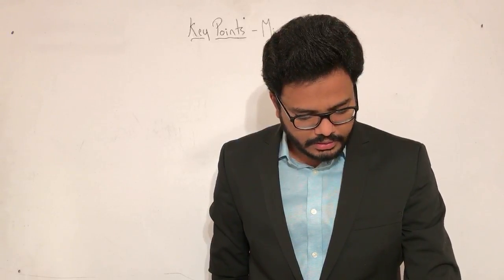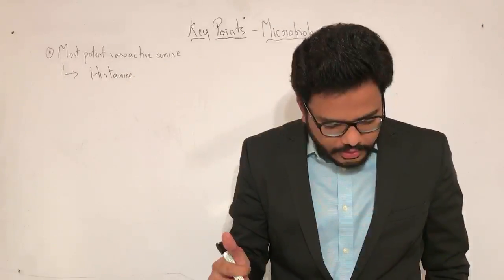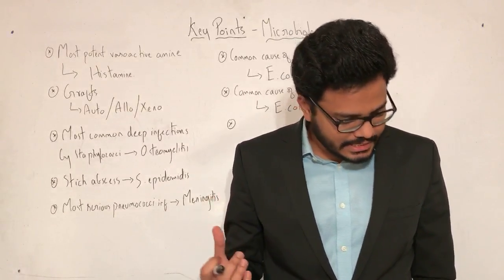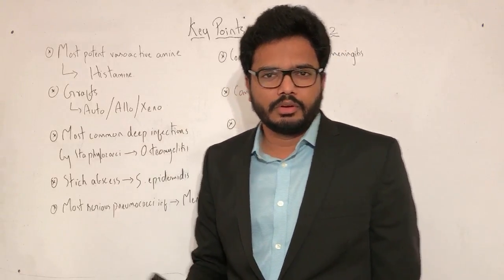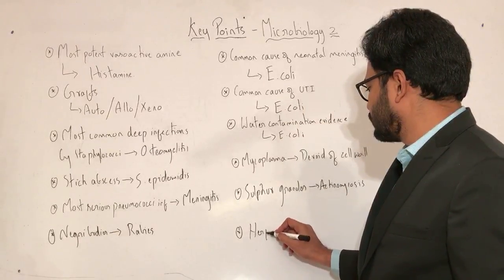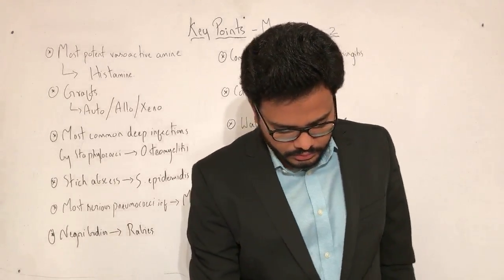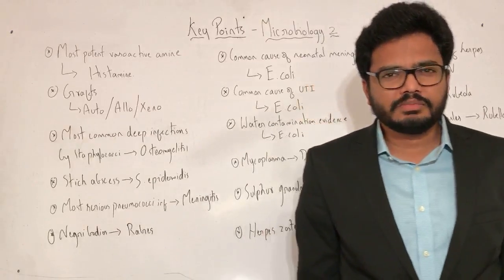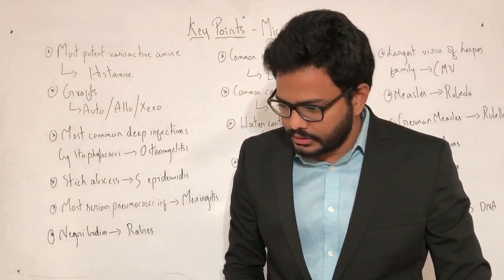Key Points | Microbiology 2 | NEET MDS